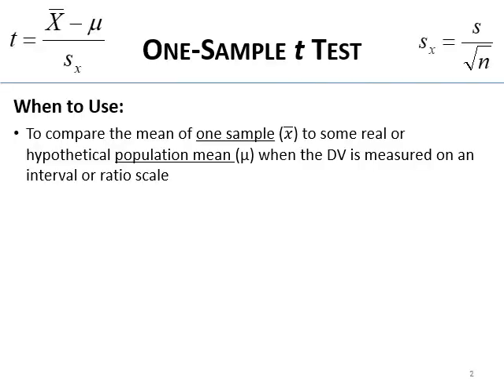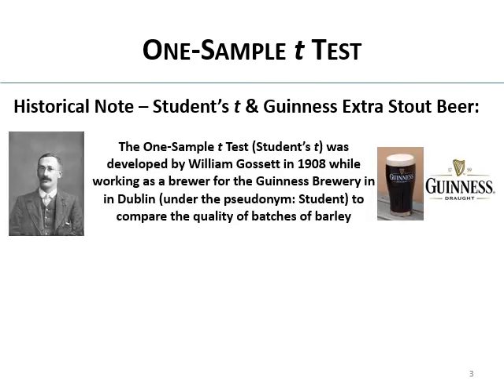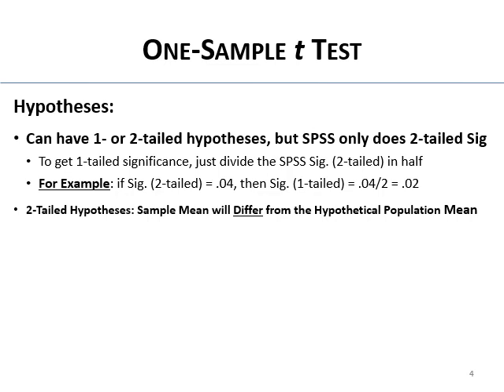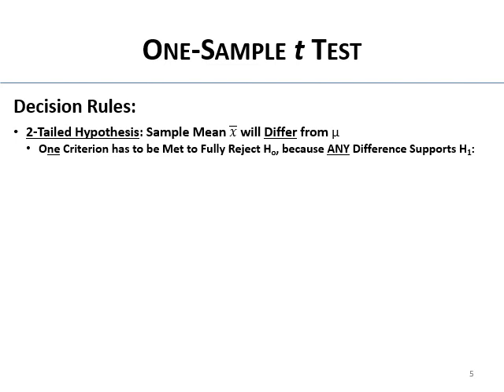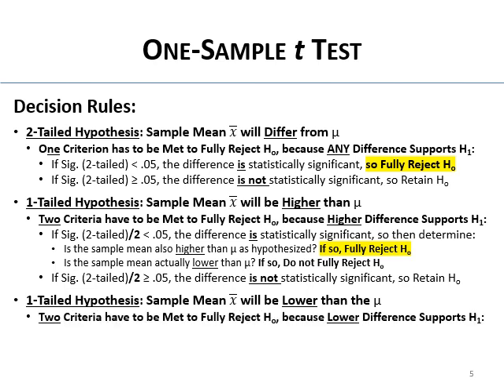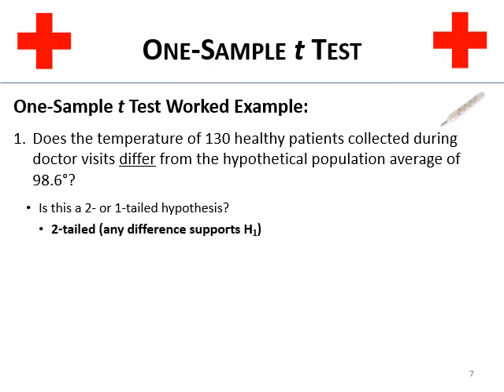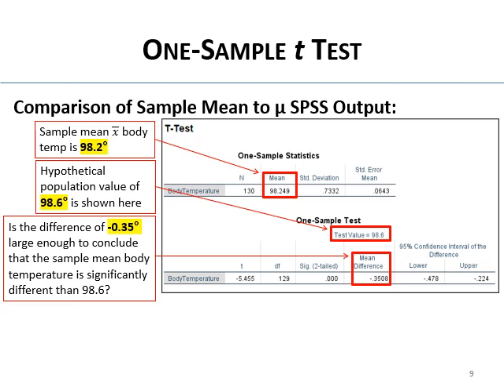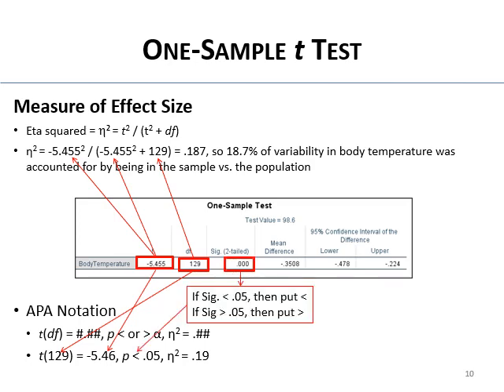Week07 Lecture 01 One Sample t Test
one-sample t test; assumptions; interpretation; effect size